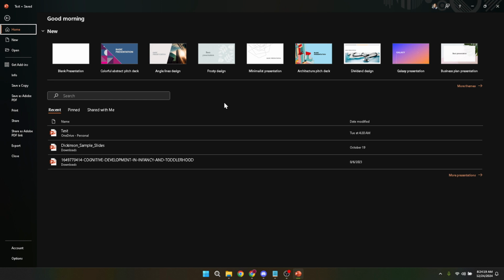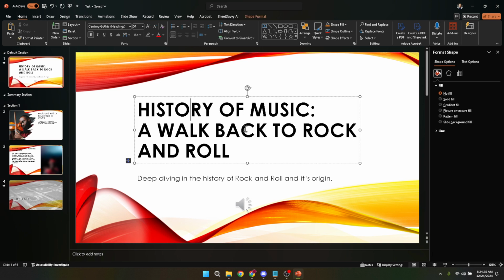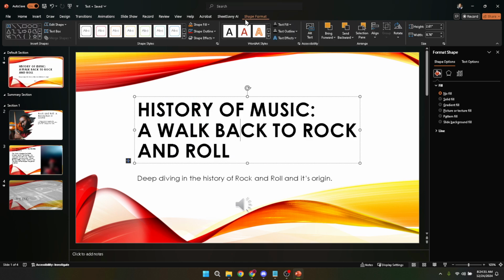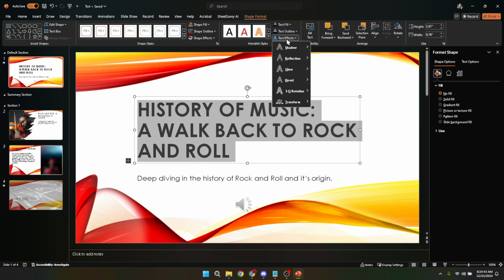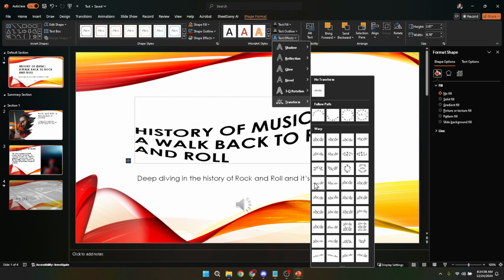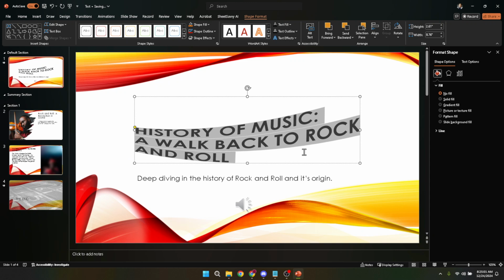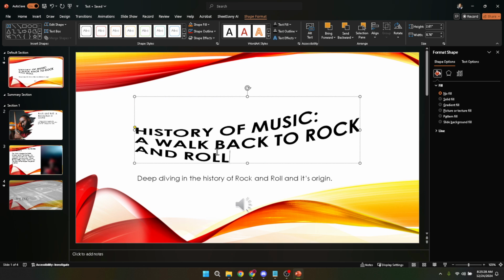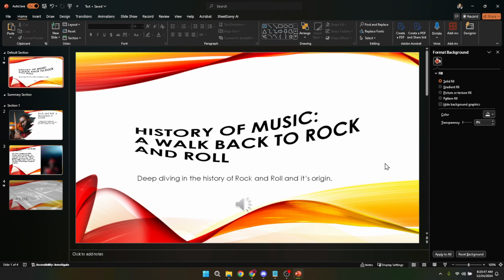How to Make Text on Powerpoint Curve (Full 2024 Guide)